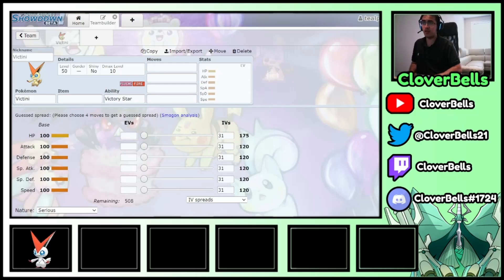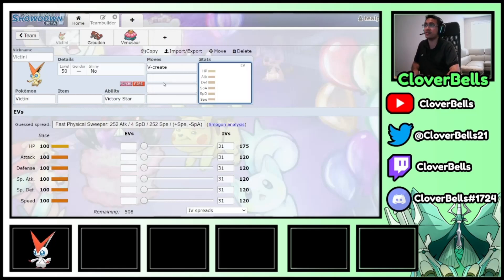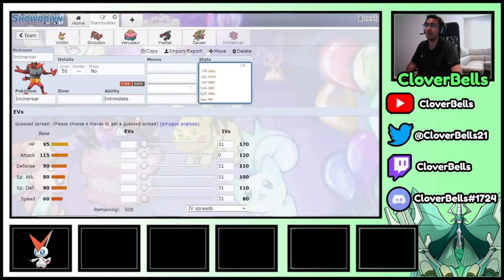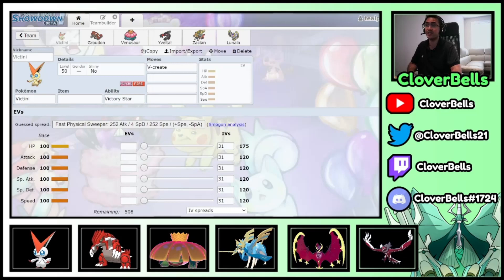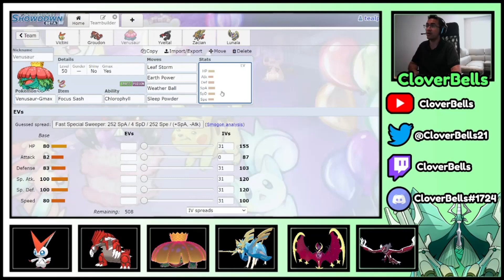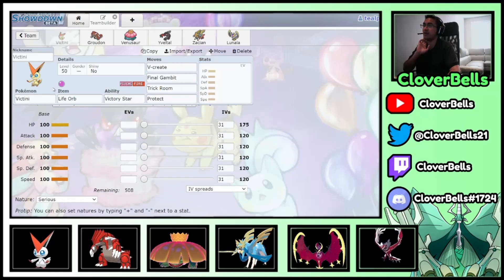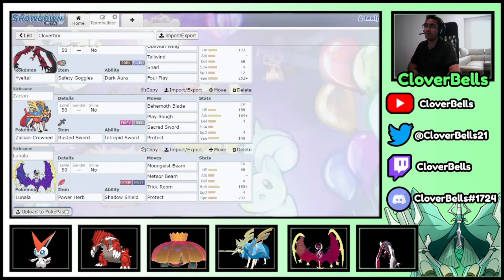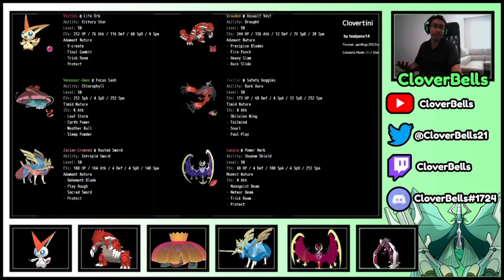Series 13 Victini Teambuilding Guide! | VGC 2022| Pokemon Sword & Shield | EV's, Items, & Movesets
In this video, we attempt to teambuild around Victini for Series 13! Victini's ability Victory Star increases accuracy by x1.1 which is great next to Groudon & Venusaur because Precipice Blades & Sleep Powder could very much use a boost! From here, we decided to go a bulky Life Orb Trick Room route with Victini and our EV spread lives quite a few key damage calculations with the help of Groudon's sun! It's also a supportive role with Final Gambit along with an offensive move like V-create which does even more damage in the sun! From here, it made sense to add Lunala to continue the LunaDon archetype and have yet another bulky Trick Room option that can dynamax and get Max Phantasm defense drops to help Victini & Groudon do more damage. Zacian is the fast mode on the team that can also benefit from such drops. Lunala this time around is max speed so that after an airstream boost from Yveltal, it can outspeed Calyrex Shadow Rider. Speaking of Yveltal, it is the perfect support restricted on this team since it can also provide Tailwind along with being a good counter to other Calyrex teams.

Time Stamps:
0:00 - Introduction & Team Construction
11:50 - EV's, Items, & Movesets
30:57 - Key Damage Calculations
35:55 - Sample Battle (vs. Melmetal - Calyrex/Groudon)
42:00 - Pokepaste & Recap